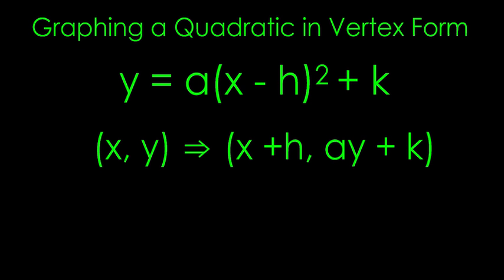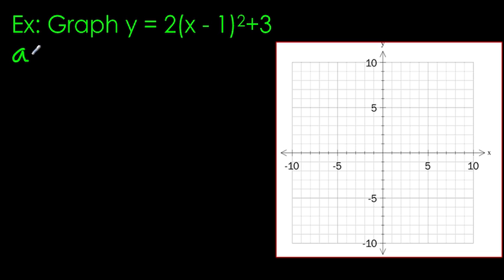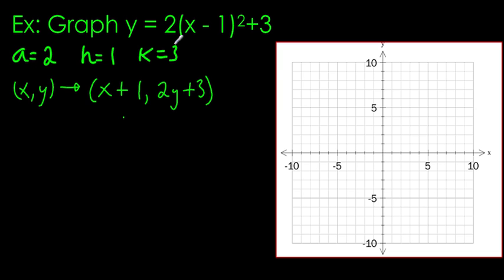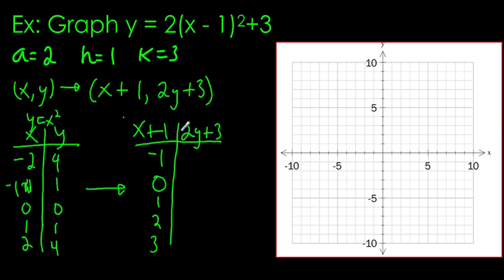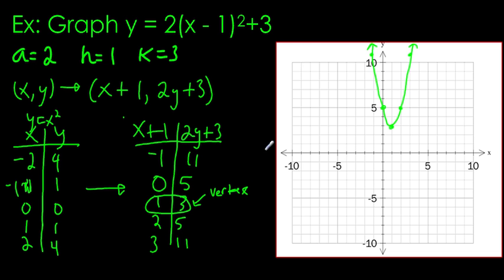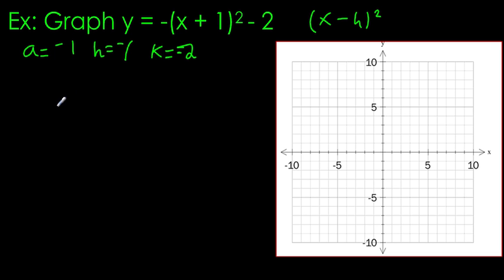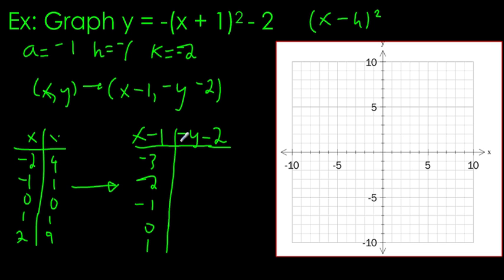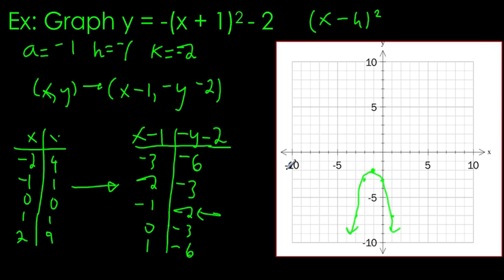Graphing a Quadratic in Vertex Form using a Mapping Rule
Using a mapping rule to graph a quadratic in vertex form.